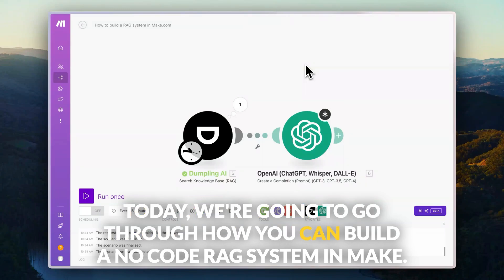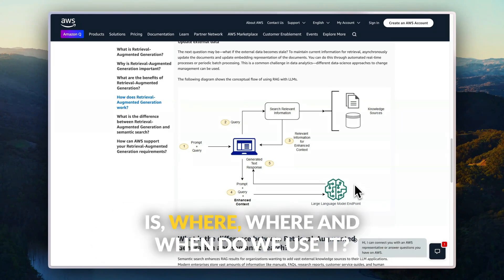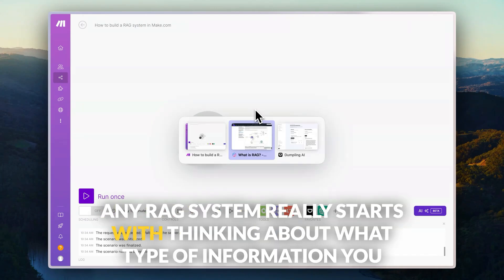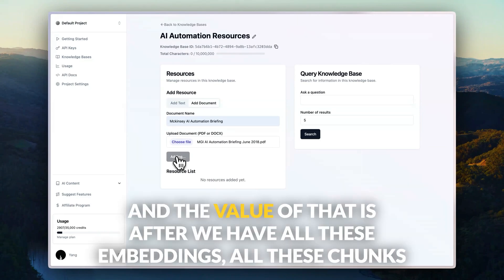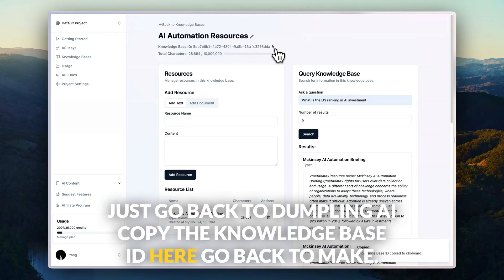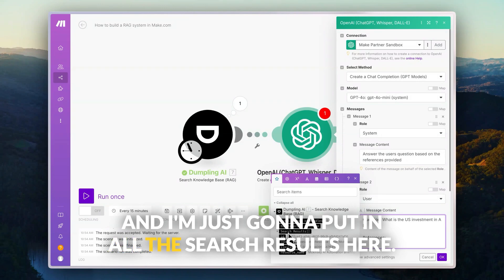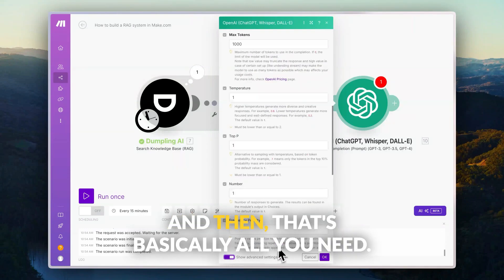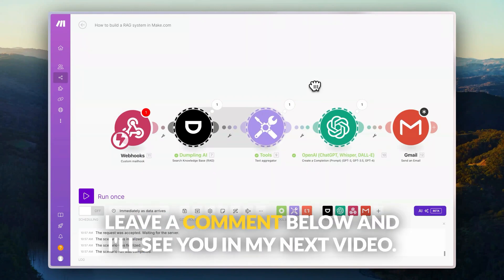How To Build A No-Code RAG System In Make.com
In this video, I'll show you how to build a no-code RAG (Retrieval Augmented Generation) system in Make.com